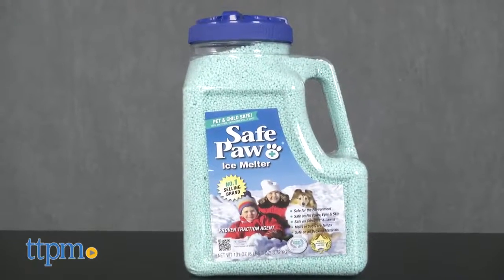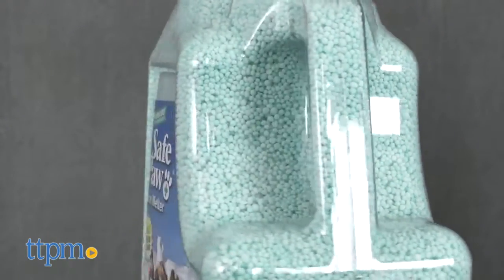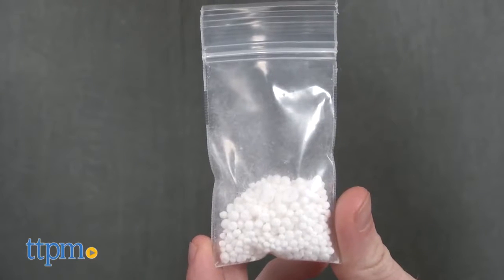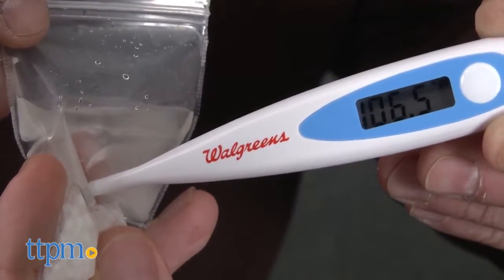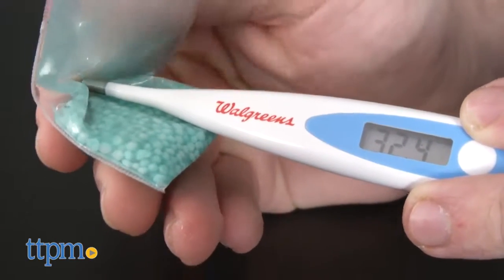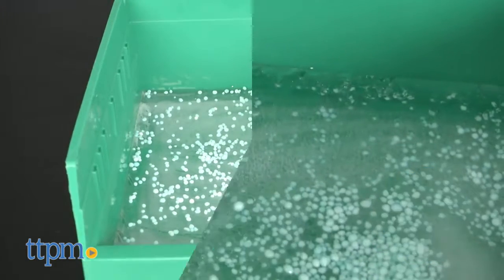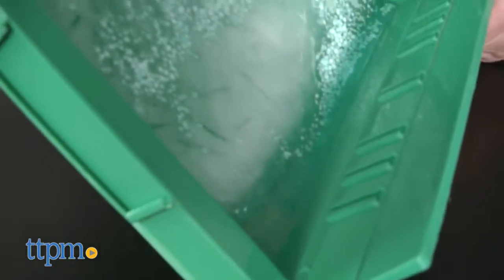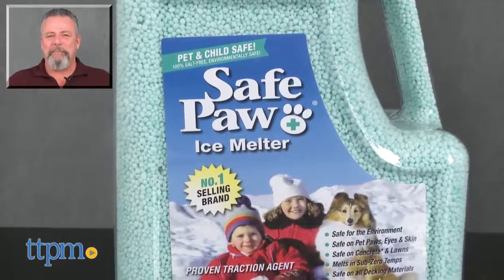Safe Paw Ice Melter from Gaia Enterprises, Inc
Eliminate Snow and Ice with this Pet Safe, Non Toxic Ice-Melter from Safe Paw. For full review and shopping info

Product Info: Safe Paw, from Gaia Enterprises, is a granulated, non-toxic, non-corrosive Ice Melter that is safe for pets. RockSalt or Halite or some of those other de-icers on the market can potentially poison your pets and have adverse effects on their paws and here's why. When you take any product that contains Sodium Chloride or salt and add water, it produces a chemical reaction that can literally burn your pets paws if you they get a piece of salt and snow in crevices of their paws. The heat can reach 175 degrees. Safe Paw stays cool to the touch even after adding water. Safe Paw is also safe if accidentally ingested by your pets. It also melts effectively in temperatures as low as -2 degrees . Most other ice melting agents begin to lose effectiveness at about +20 degrees. It is also colored green so that it's visible when spread on snow and ice. Consumers won't overuse the product because they can see the coverage easily.